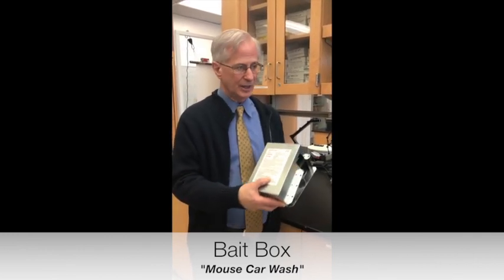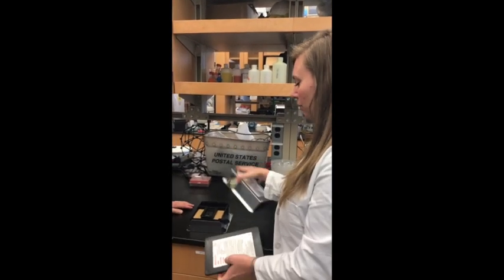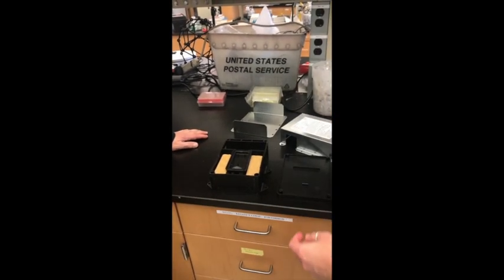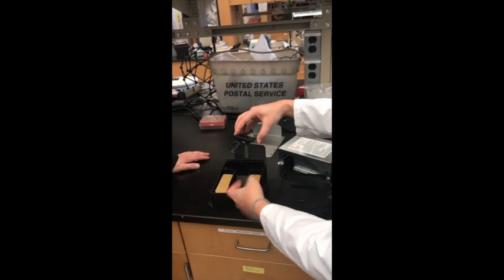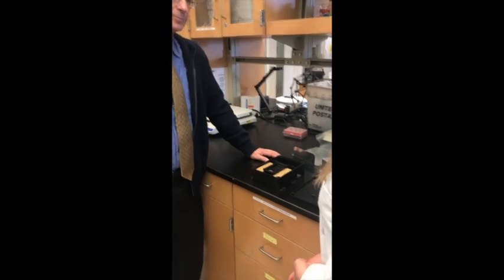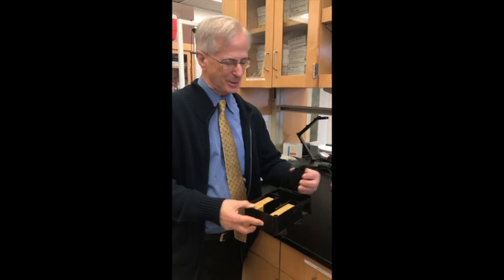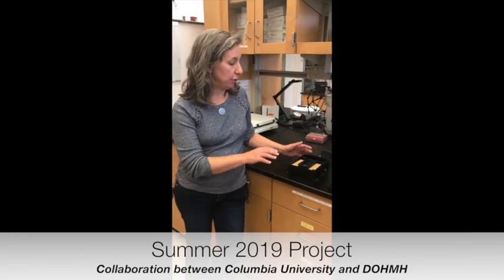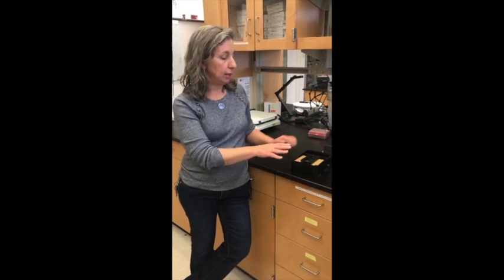Mouse Car Wash - Columbia University Tick and Lyme research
This video is about Deputy Borough President Ed Burke's visit to see Columbia University's Tick and Lyme research and use of the Mouse Car Wash.